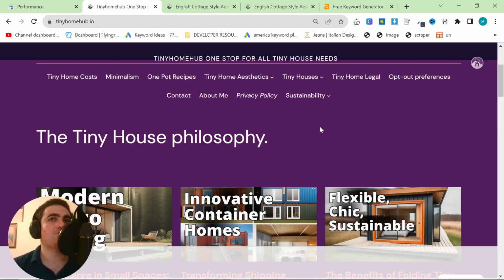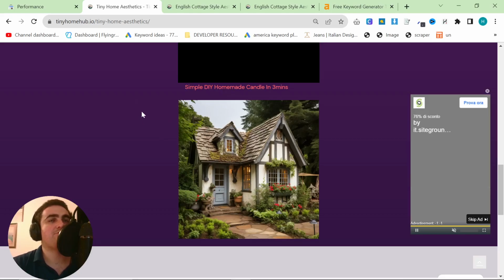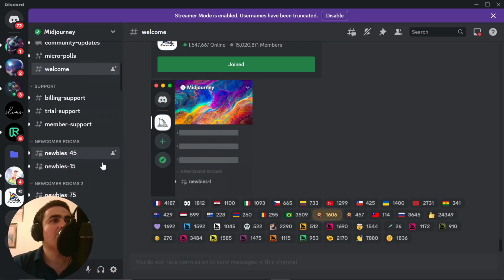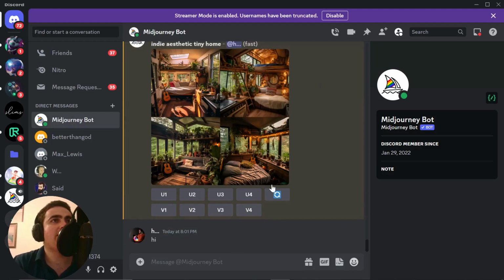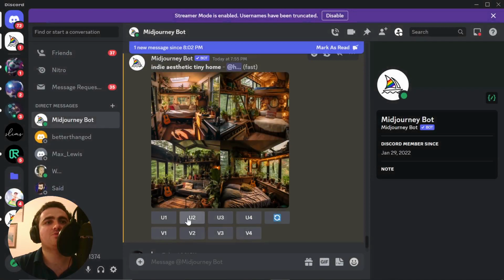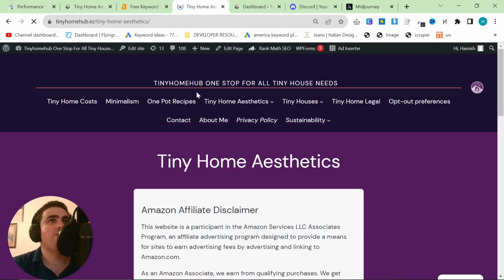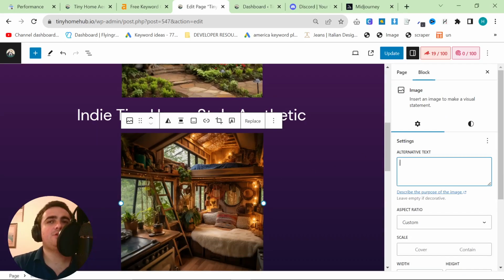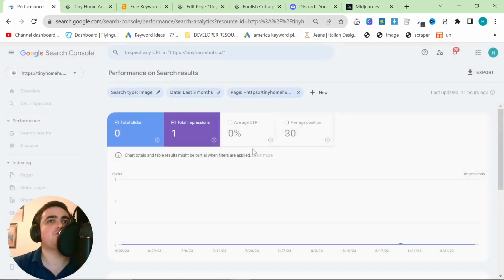Copy Pinterest: Getting INSANE Organic SEO Traffic From MidJourney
Copy Pinterest and bring INSANE traffic to your website today... One of the most popular added words to any Google search is actually aesthetic. We can easily use this to generate huge amounts of traffic for our website using MidJourney.

The idea here is first to identify something in your niche. My niche, tiny homes, for example - works really well with cottage aesthetic (there are many others, but this is one example) - Gothic Aesthetic would also work really well for example

Although I haven’t done much of this as of now, I am planning on adding to this system in the future and getting a lot more content on these pages.

The process is INCREDIBLY simple, firstly you create an aesthetics page on your website. Then you make some images that you like using MidJourney and separate them into different aesthetics, finally you start to post the content and let it piuck up traffic within Google images